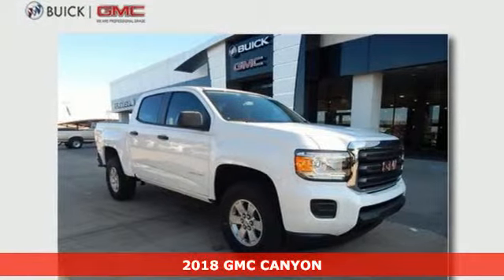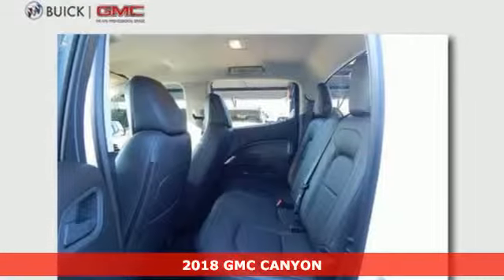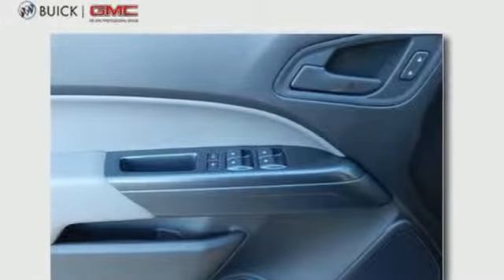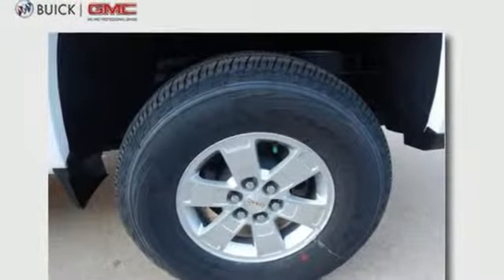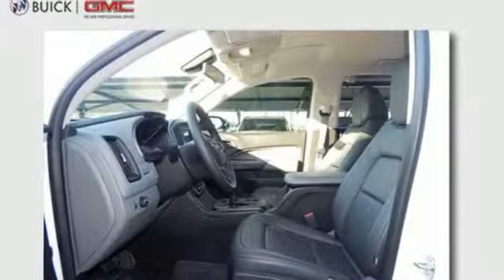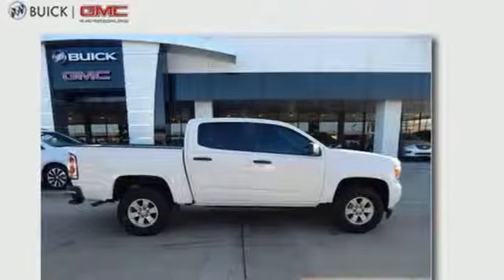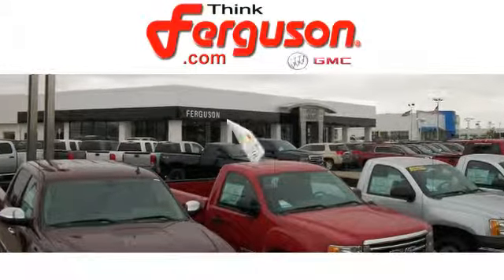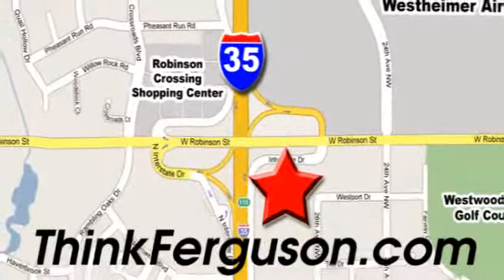New 2018 GMC CANYON Norman OK Oklahoma-City, OK G3182 - SOLD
Year: 2018
Make: GMC
Model: CANYON
Engine: 2.5 Liter 4 Cylinder
Transmission: Automatic
Color: GAZ SUMMIT WHITE
Stock #: G3182
VIN: 1GTG5BEA2J1145288

Address:
1015 North Interstate Drive